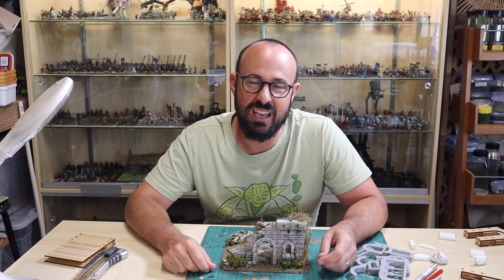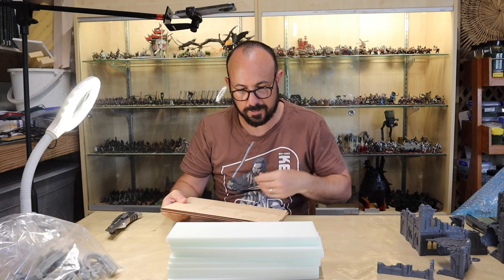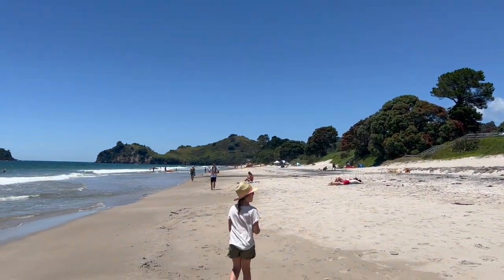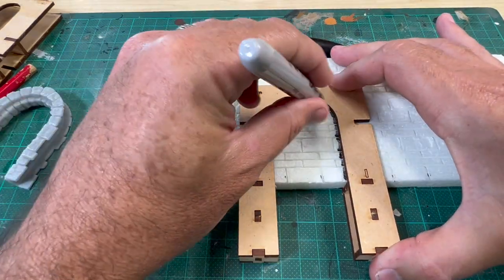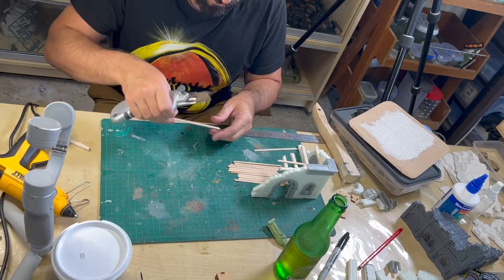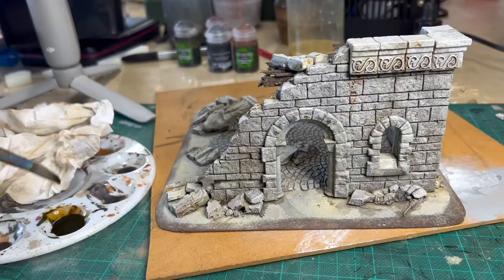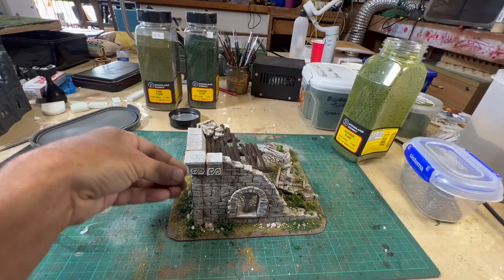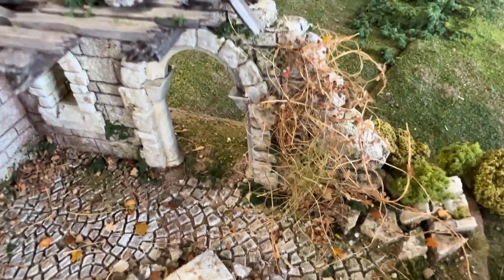How to make Realistic Ruins FAST - Amazing new terrain building system!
In this video Adam reviews and uses the brand new terrain building system - Slice & Slot.

🏆 Love my videos? Want to be a part of 3D Games?

USA (Amazon)

Flock Materials Used:
WS Fine Turf Weeds
WS Fine Turf Grass
WS Fine Turf Burnt Grass
WS Fine Turf Earth Blend
WS Blended Turf Green Blend
WS Course Turf Medium Green
WS Course Turf Dark Green
WS Underbrush Dark Green
WS Clump Foliage Dark Green
Geek Gaming Clump Foliage (Light, Medium & Dark Green)
Geek Gaming City Rubble Base Ready